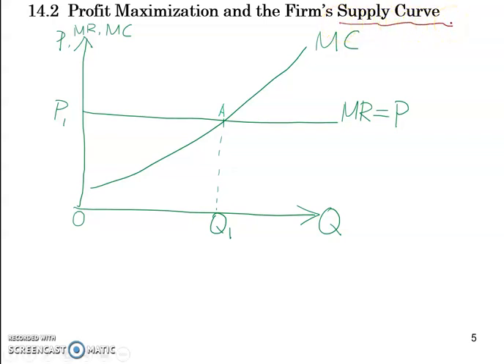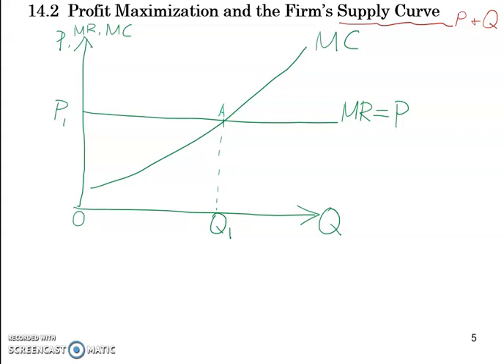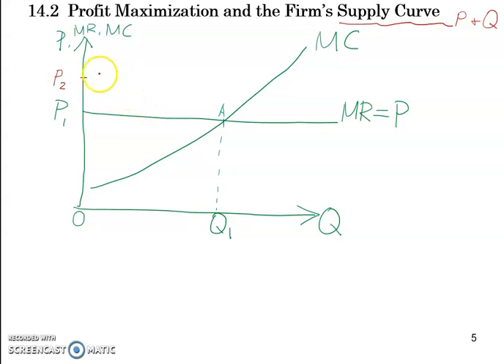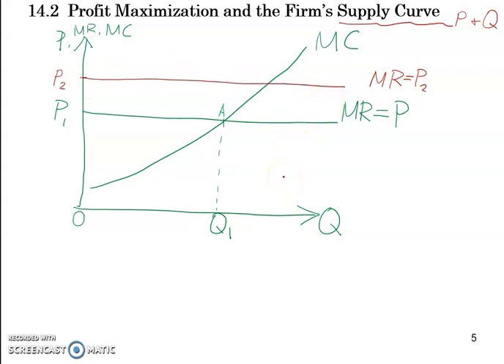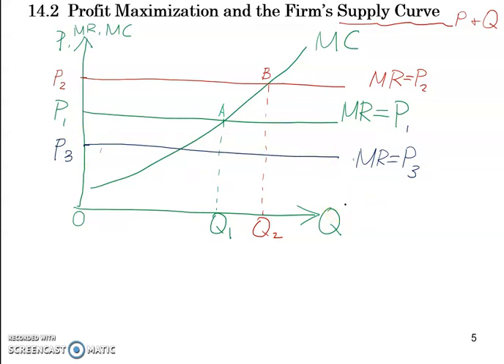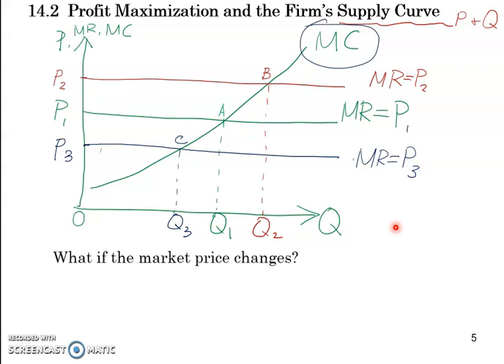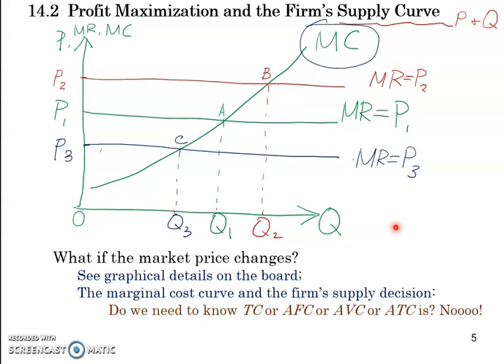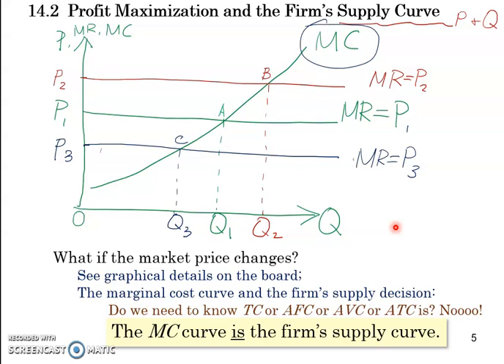Chapter 14: Deriving a Firm's Supply Curve